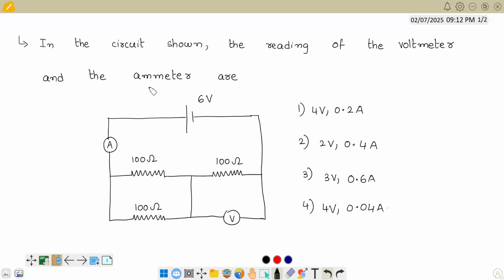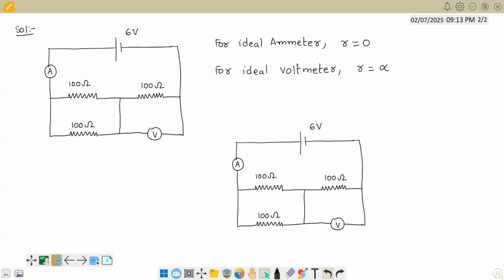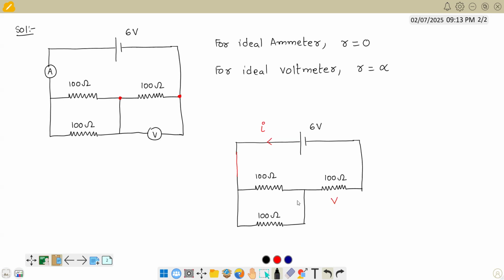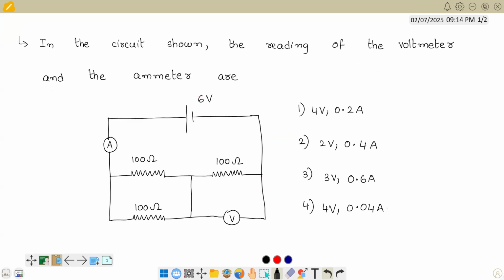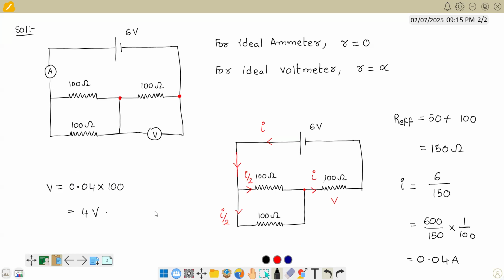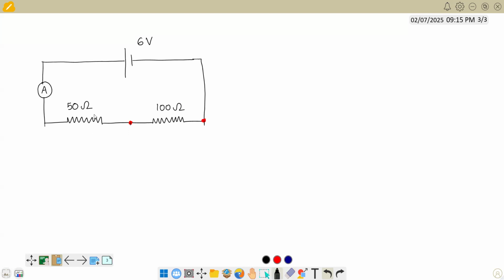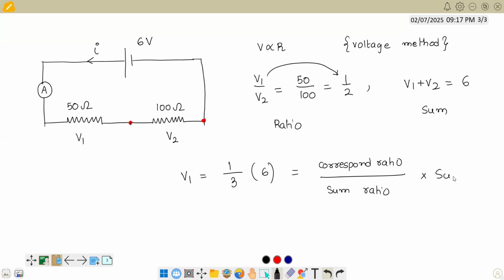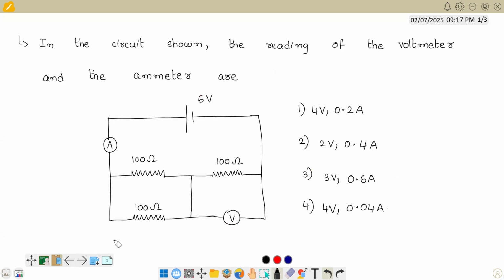In the circuit shown, the reading of the voltmeter and the ammeter are